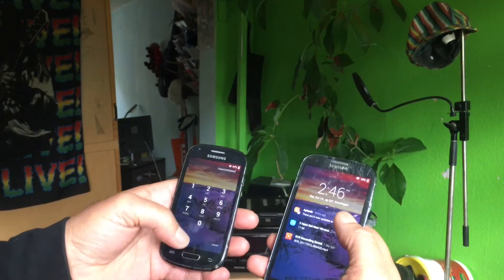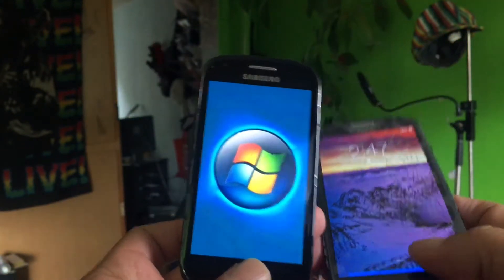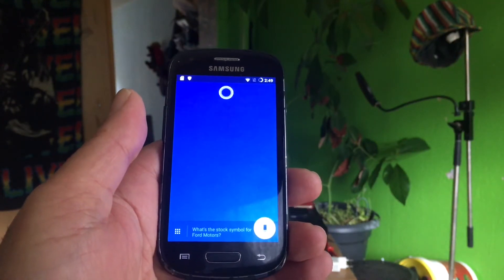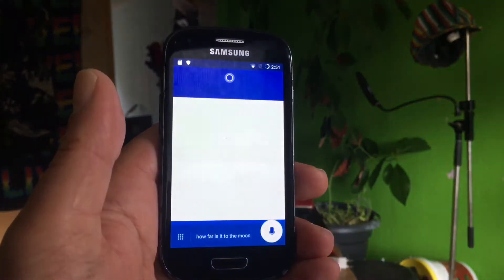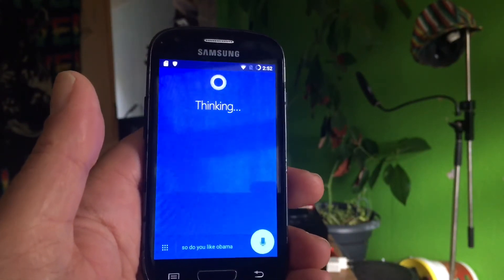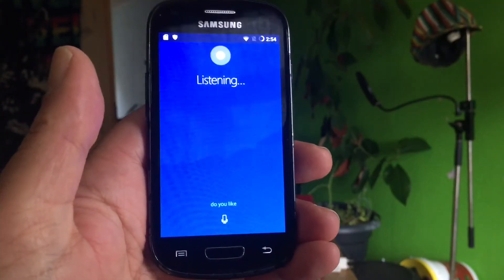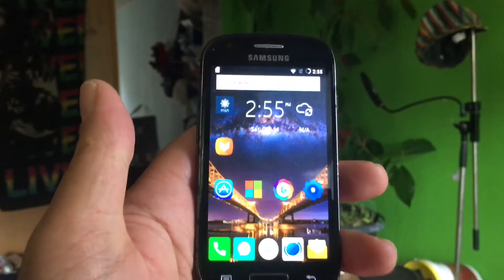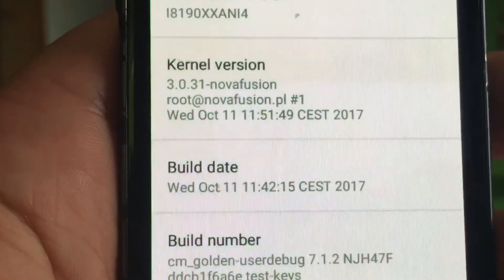MicroDroid ROM for Samsung S3 Mini - Golden Nova Android N 7.1.2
October Surprise Rom for Samsung S3 Mini
created officially by Maclaw Novafusion and modded by me into a MicroDroid Rom and we take a look if it's any good , including amusing conversations with Cortana and be amazed of her way of saying things ...

As usual I hope you like it -
THE DOWNLOAD CONTAINS  A MODDED LINEAGE OS ANDROID 7.1.2
THAT WAS OFFICIALLY CREATED BY MACLAW NOVAFUSION ...This is important to know , this Firmware was in NO WAY modified or
compromised  , this come from worlds best developers , and so shall it always be with every Firmware I mod into any concept .

Your Firmware has build in Firewall , Rootbrowser and Launcher Bootanimation , Lockscreen and some more apps are by Microsoft , so I call this concept MICRODROID .

Wipe data factory reset , TWRP needed , visit MACLAW
 First a word of the MASTERS :

Stable release (20171011) of Lineage OS 14.1 (formerly CyanogenMod) / Android 7.1.2 for S3 Mini is available!

Please, test it and report any bugs!

For flashing Nougat, we recommend you to install our TWRP recovery (available on Download page)!

Do full backup before installation and wipe data/cache (factory reset) after installation if you don’t updating from CM/RR.

You can get it on our DOWNLOAD page.

Changelog:

    LOS sources update
    fixed issues with overheating CPU due to error loop with unsupported features in legacy blobs
    battery life much improved
    improved system smoothness
    ODIN package update

Features

    RIL (phone/SMS/3G)
    audio (both speakers/headphones/microphone)
    Wi-fi
    Bluetooth 4.0 with LE support A2DP
    GPS/Glonass/A-GPS
    sensors
    compass
    camera (taking photos and videos)
    video playing
    2D/3D HW Acceleration
    all native tethers (Wifi/BT/USB)
    Google Play
    CPU sleep mode
    MTP
    ADB
    no tearing
    tripple buffering
    external storage
    f2fs filesystem support
    offline charging

Issues

    some of UI animations could be a bit smoother (WIP)

Shouts to Meticulus, ChronoMonochrome and 3liteking148 for Nougat compatibility patches

I’d be glad, if you shared links to our download page, instead of direct links to download.
Also would be great, if you wouldn’t create the mirrors 😉
Thanks.